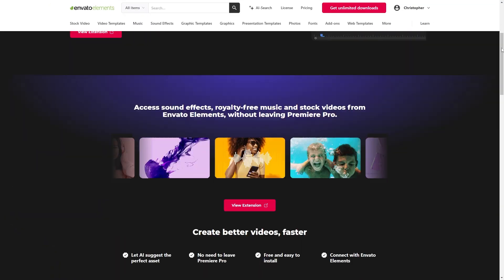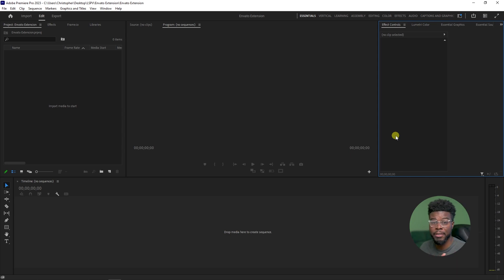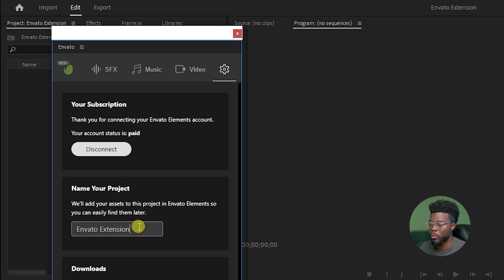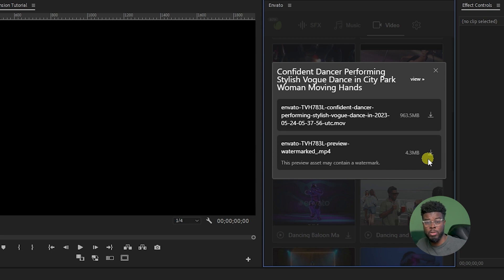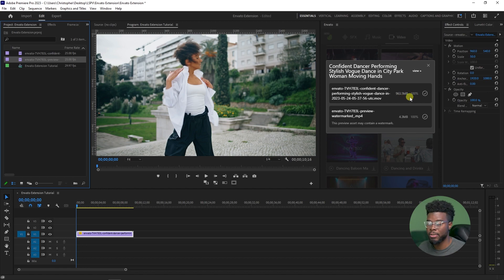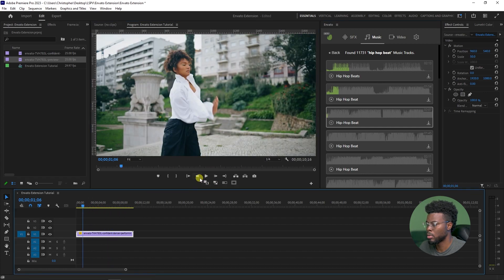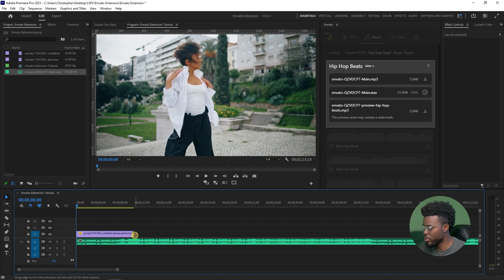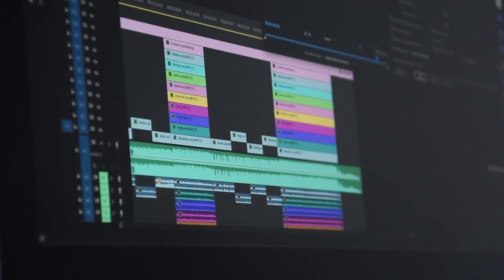NEW! Envato Elements Premiere Pro Extension Review & Reaction — Adobe Premiere Pro Tutorial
6️⃣ Visit my wall art Etsy shop